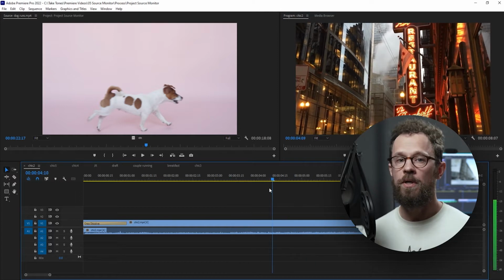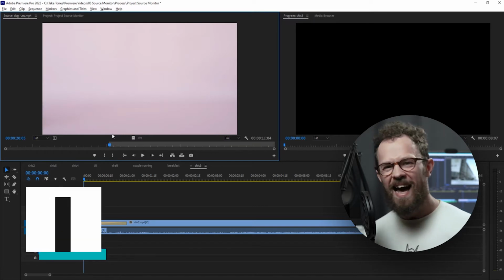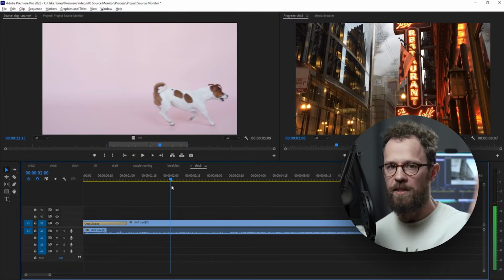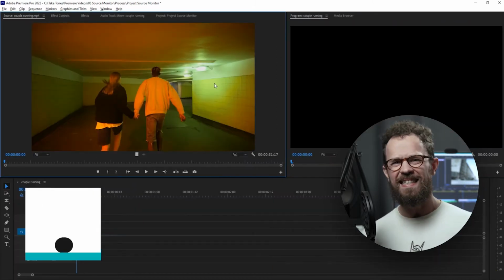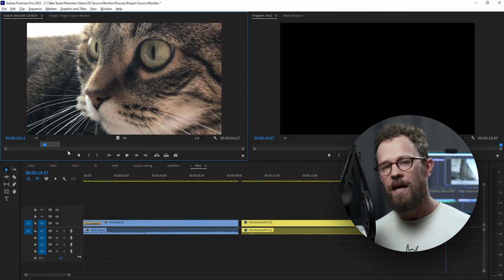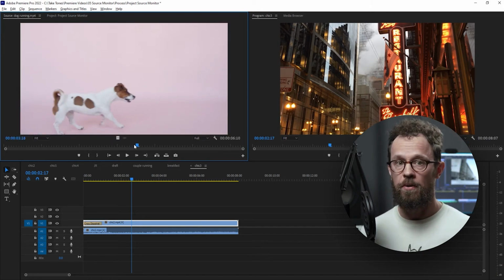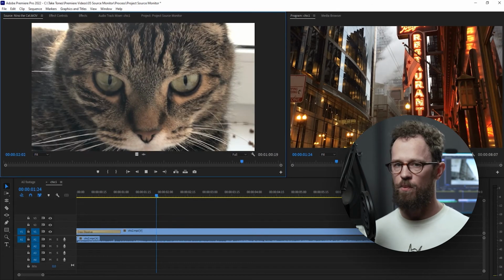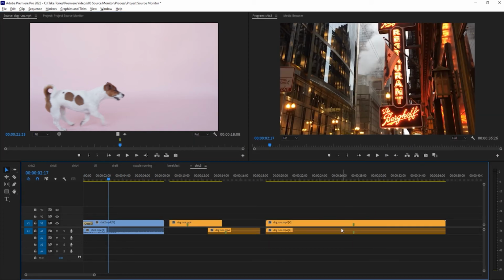YOU DIDN'T KNOW THAT / Source monitor in Premiere Pro | Quick guide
Quick tutorial on how to efficiently use Source monitor in Premiere Pro. It is a powerful instrument for professional editing.

0:00 Intro
0:09 The difference between the Program monitor and the Source monitor
0:43 Add part of the clip to the timeline. In and Out points. Insert and Overwrite
1:51 Quick jump cut video in Premiere Pro
2:24 V1, A1 buttons.
2:43 Fix only video or only audio imported to timeline
2:55 Insert before, Inset after, Overlay, Replace
3:22 Source monitor shortcuts
4:08 Add only video/audio from the Source monitor
4:14 Frame export
4:20 Markers on the Source monitor
4:32 Outro. Subscribe :)

If you’re looking for great and unique music for your videos, visit taketones.com. You’ll find tons of awesome music, and each track has 15-, 30-, and 60-second versions as well as loops, which is super convenient. Also, make sure to check out the cool video effects. See you later!